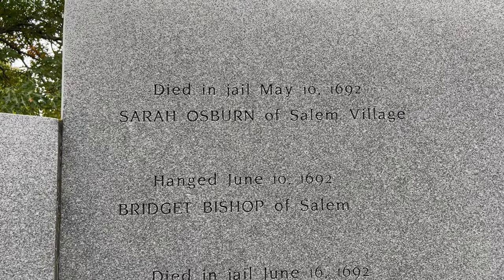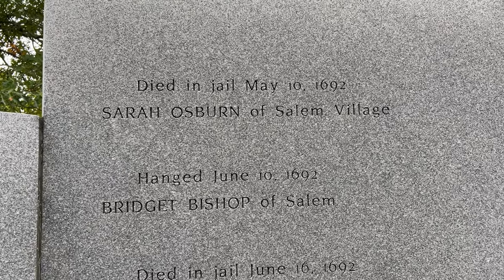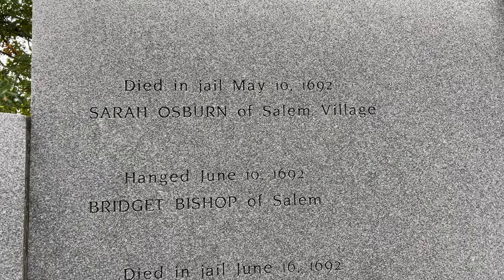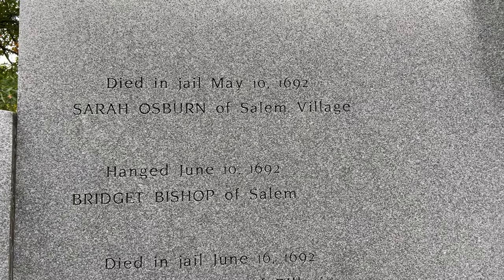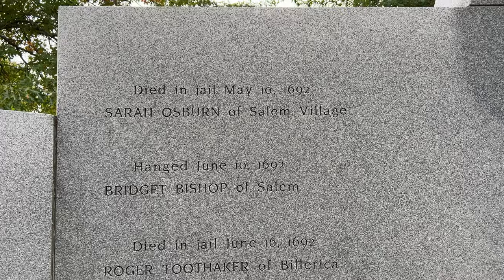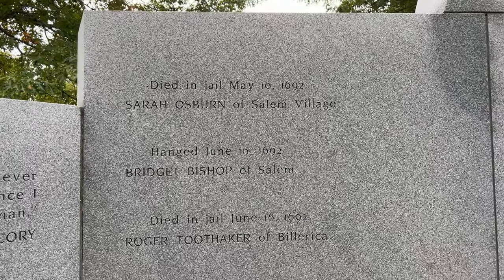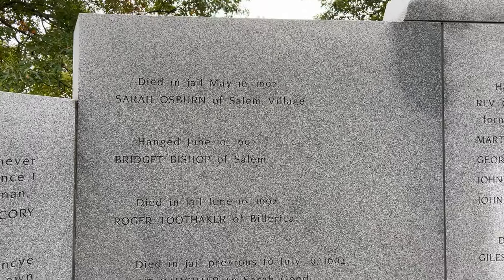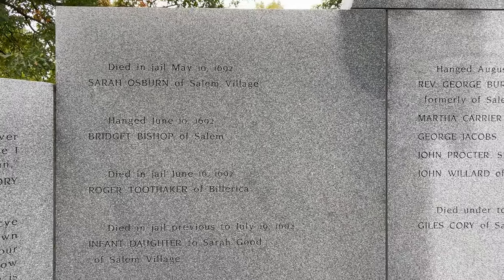Witchcraft Victims Memorial Salem Village Meeting House 1692 Salem Village Danvers Massachusetts USA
Salem Village Meeting House / Witchcraft Victims Memorial Salem Town Danvers Massachusetts USA

Erected in 1992, the Danvers Witchcraft Victims’ Memorial pays tribute to the twenty-five innocent people who died during the witchcraft hysteria of 1692: nineteen hanged, one pressed to death, and five who perished in jail. The memorial was dedicated on May 9, 1992 before an audience of more than 3,000 people. It was designed by Richard B. Trask, chairman of the Salem Village Witchcraft Tercentennial Committee of the Town of Danvers; architect Robert D. Farley, CSI; and Marjorie C. Wetzel.

The memorial features a granite Bible box and book, with a pair of large scale reproduction metal shackles. Blacksmith Curtis M. White, staff member of the Saugus Ironworks National Park and resident overseer of the Rebecca Nurse Homestead in 1992, hand-forged the chains. Behind the Bible box is a three-panel granite wall on which are inscribed the names of those who died, along with the date and circumstance of each death and the town of each victim’s origin. Also inscribed on the walls on each side are quotations from eight of the accused, including this from Elizabeth How: “If it was the last moment I was to live, God knows I am innocent…”
This location is In walking distance to the home of RebeccaNurse and SalemVillageParsonage

Samuel Parris (1653 – February 27, 1720) was the Puritan minister in Salem Village, Massachusetts, during the Salem witch trials. He was also the father of one of the afflicted girls, and the uncle of another

Parris features in ArthurMiller 's 1953 play TheCrucible, set against the backdrop of the witch trials. In the play, his daughter ElizabethParris is the first to become ill because of supposed witchcraft, of which she is accused. In the 1957 and 1996 film adaptations of Miller's play, he was portrayed by Jean Debucourt and Bruce Davison, respectively.

Author John Neal made Parris a character in Rachel Dyer (1828), which is the first bound novel about the witch trials.[13] In this version of the story his name is Matthew Paris,[14] a socially isolated man who is threatened by Tituba's relationship with John Indian and accuses her out of sexual frustration.[15]

Parris is also a character in the 1964 novel TitubaofSalemVillage by AnnPetry and the 1986 novel I, Tituba: Black Witch of Salem by Maryse Condé, both books depicting the witch trials.

In the novel Supernatural: One Year Gone, Parris is portrayed as having been manipulated by the real witches into

Salem Town, Massachusetts Bay Colony, location of the Salem Witch Trials of 1692

Salem Witch Trials of 1692 Reverend John Higginson and daughter Anne Higginson Dolliver estate property currently occupied by the Salem Witch Museum.

Happy Halloween October 31st, The Blessed Samhain Festival, Witch's New Year, All Hallow's Eve, Wiccan Sabbat, Pagan Holiday, Fall Foliage season, Autumn Harvest, Autumnal Equinox,  Blessed Mabon, Lammas / Lughnasadh, Haunted Happenings celebrations in Salem Town, Massachusetts Bay Colony, New England, USA

The City of Salem is a coastal city in Essex County, Massachusetts, in the United States and the location of The Salem witch trials of 1692.

The Salem witch trials were a series of hearings and prosecutions of people accused of witchcraft in colonial Massachusetts between February 1692 and May 1693.

Salem Town is approximately 5 miles from Salem Village which is now known as Danvers, Massachusetts

Salem is located approximately 25 miles from Boston and is available via public transportation:

From North Station, take Ipswich or Rockport trains. At Salem station, exit up stairs to Washington St.

For more information on the month of October Haunted Happenings celebrations and parade visit:
Salem Haunted Happenings
Destination Salem
Salem City Hall
93 Washington Street

Salem Witch Museum
19 1/2 N Washington Square,
Salem, MA 01970
SALEM ZOMBIE WALK WEEKEND 2022

Apple iPhone 13 Pro Max 4K video

Salem Village, Essex county, Commonwealth of Massachusetts state, USA The United States of America country, North America continent